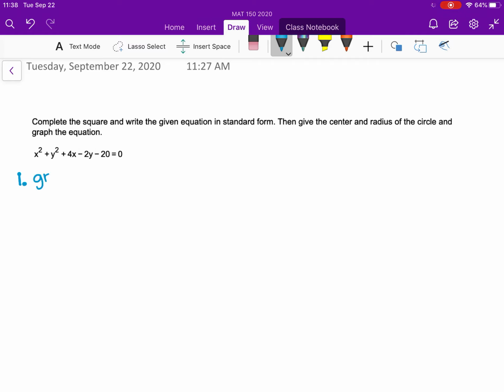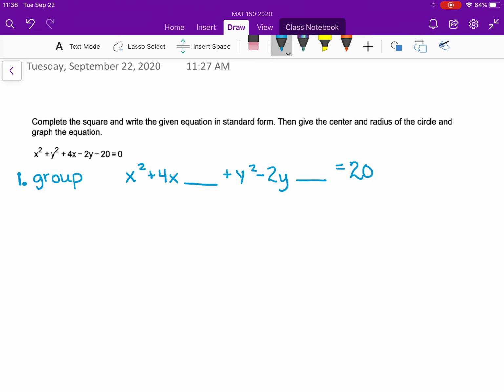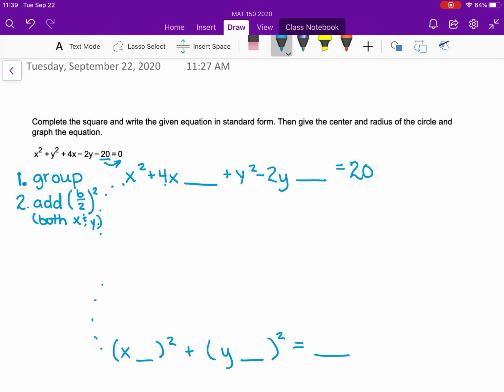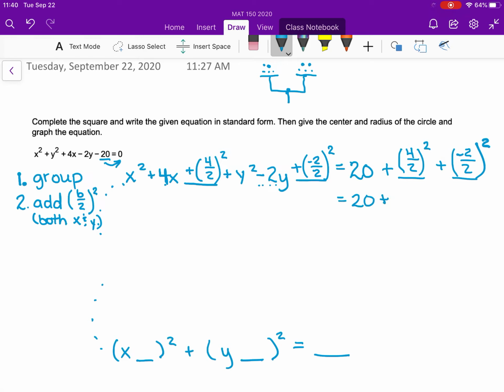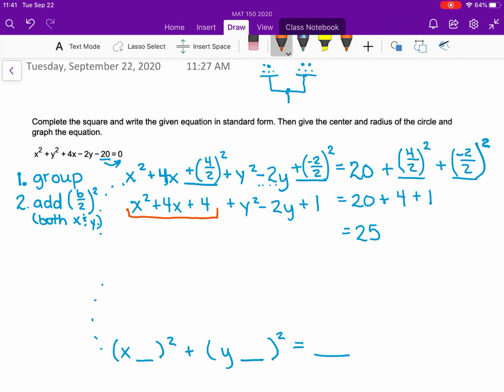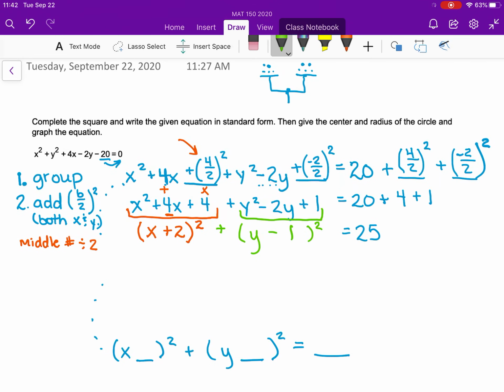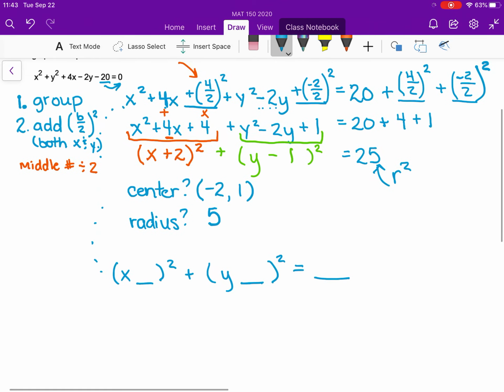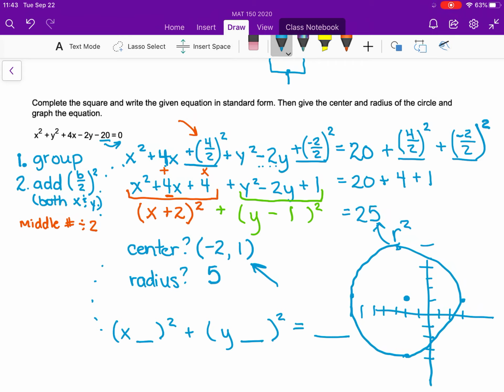MAT 150: Completing the square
Completing the square to convert general form of a circle to standard form to identify the center and radius.